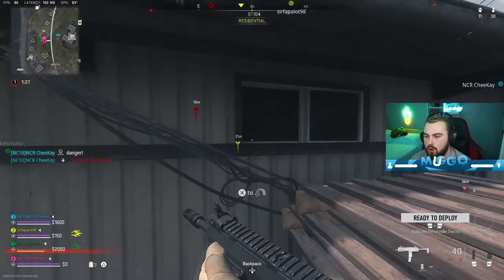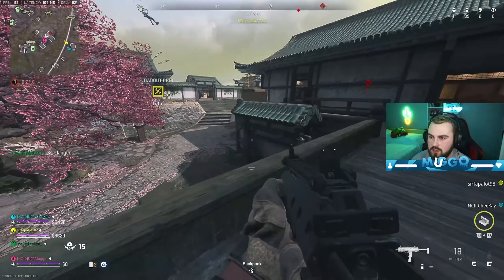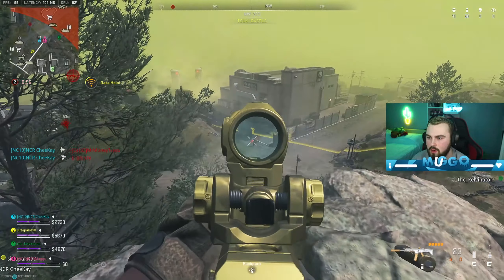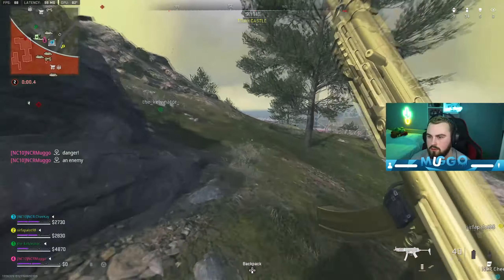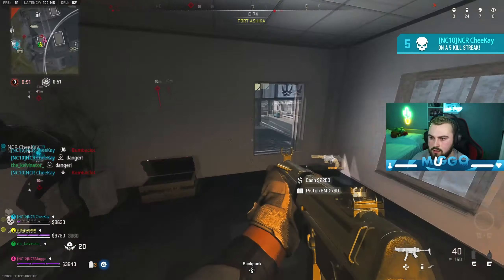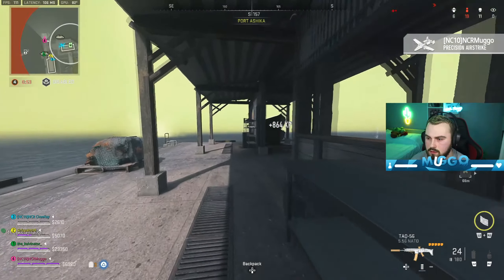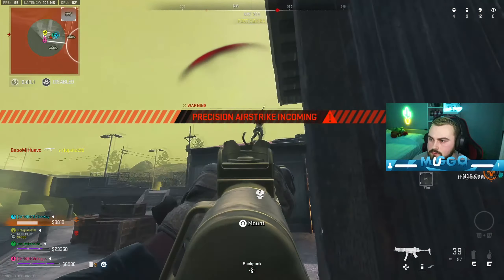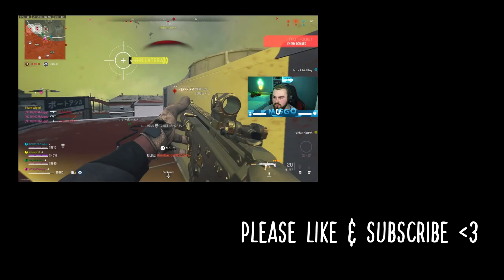the TAQ-56 gives you *AIMBOT* in WARZONE 2!🤯 (Best TAQ 56 Class Setup / Loadout)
HEY GANG! HOW WE DOING?

I have been using the TAQ-56 in Warzone 2 on Ashika Island and I believe I have found the best build. This gun hits very hard and has little to no recoil.

Be sure to give this one a go and let me know how you get on in the comment section down below!